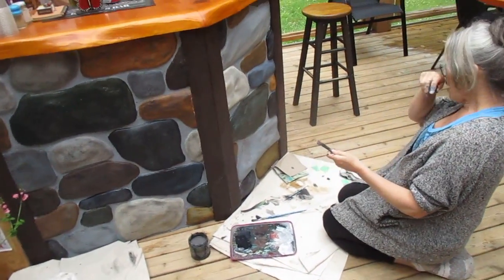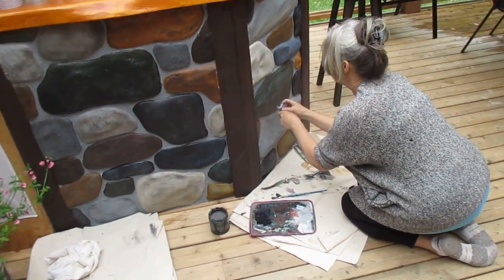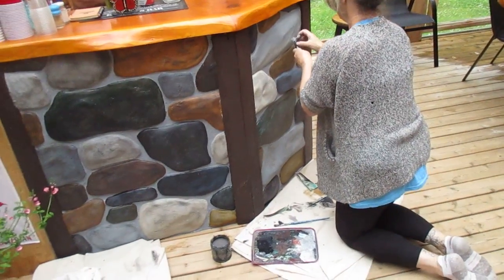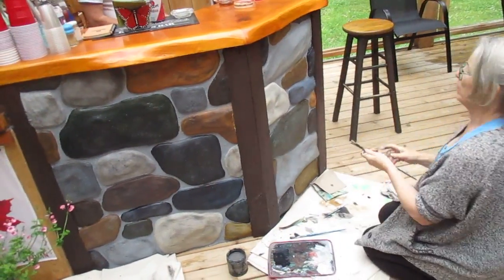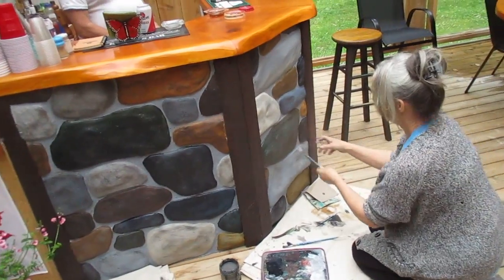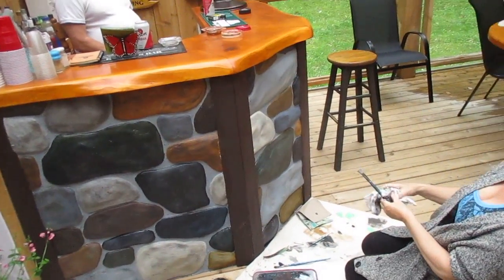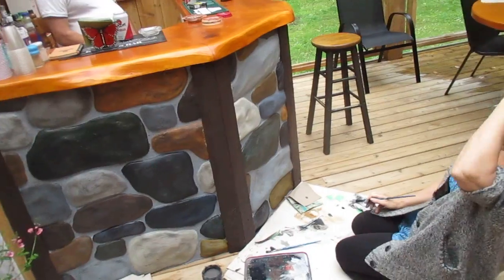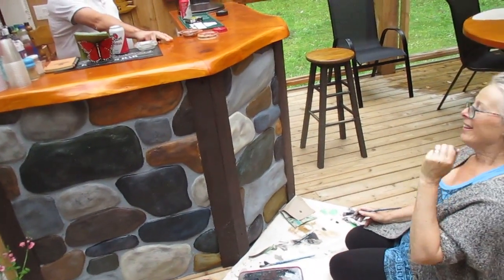Wendy the Artist Painting River Rock on the Bar @ The Saloon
Wendy painting the Bar at SSI Saloon to look like River Rock